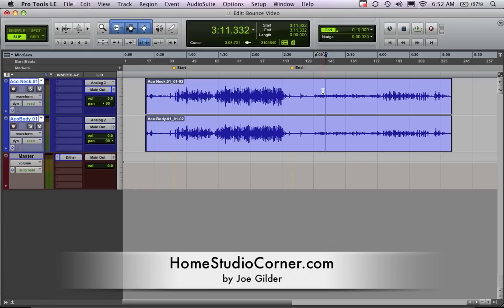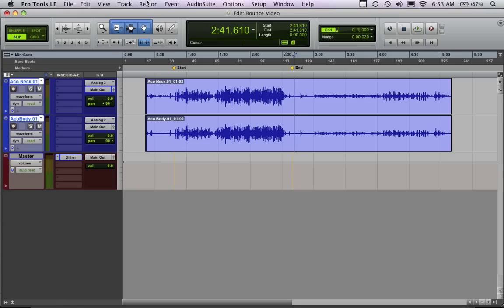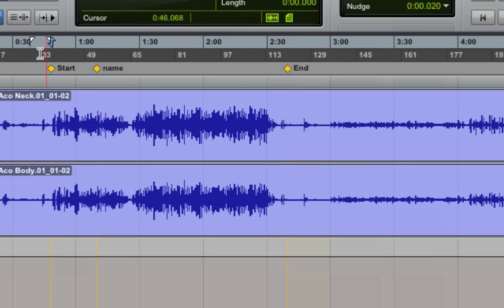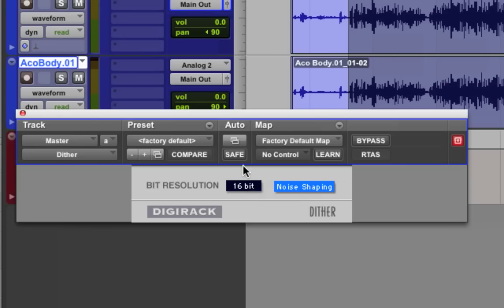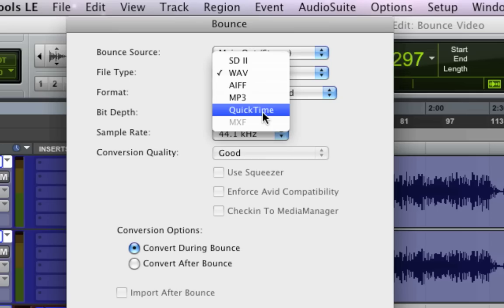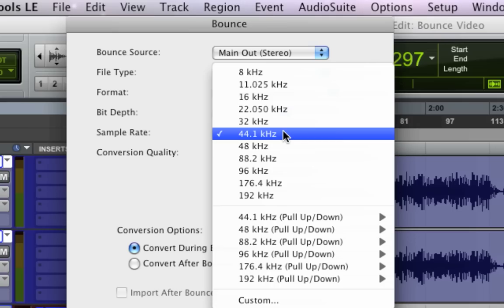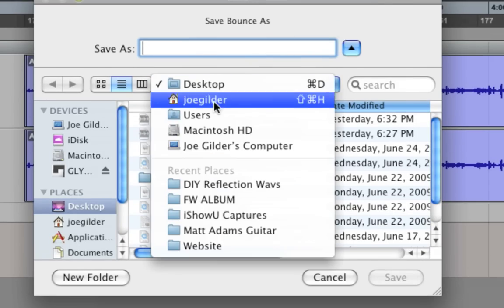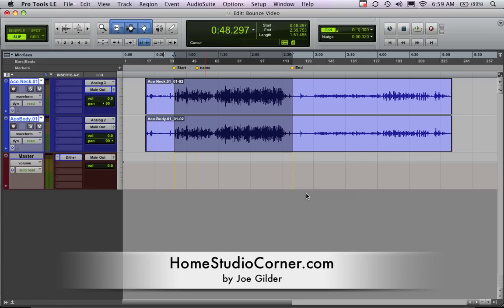How to Bounce to Disk - HomeStudioCorner.com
- In this video I show you how to Bounce to Disk in Pro Tools